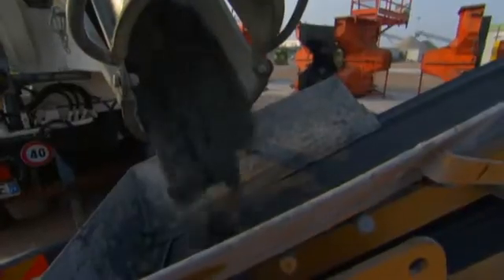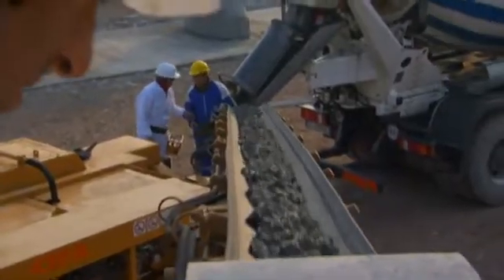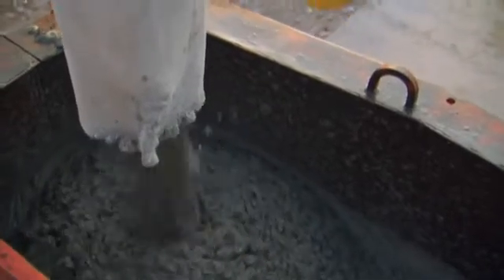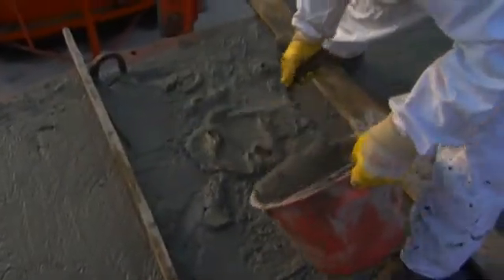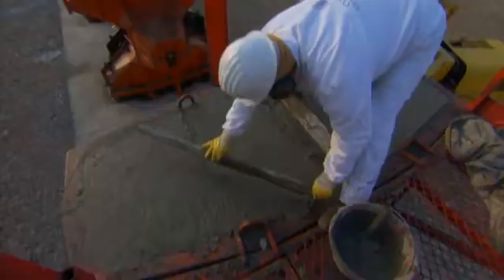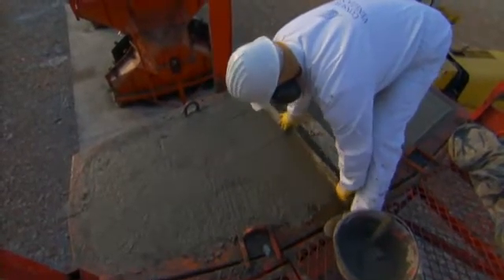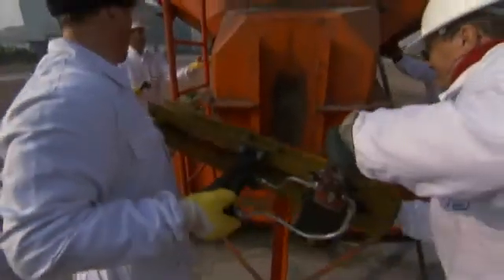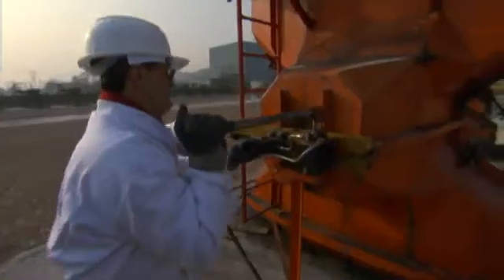Peças pre-moldadas de concreto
A aplicação de pre-moldados de concreto, peças e técnicas fundamentais na engenharia de contruções, de minas, siderúrgicas e enfim toda a engenharia de infraestrutura. São soluções de problemas e necessidades extremadas.